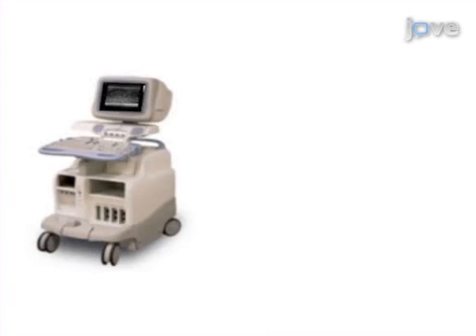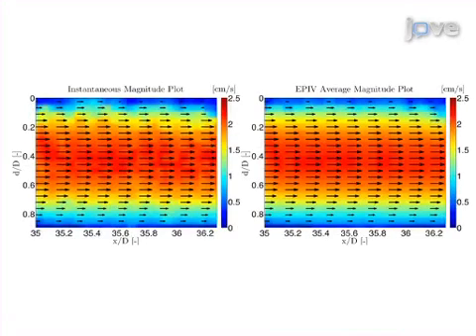Echo Particle Image Velocimetry l Protocol Preview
Echo Particle Image Velocimetry -  a 2 minute Preview of the Experimental Protocol

Nicholas DeMarchi, Christopher White
University of New Hampshire, Mechanical Engineering Department;

An echo particle image velocimetry (EPIV) system capable of acquiring two-dimensional fields of velocity in optically opaque fluids or through optically opaque geometries is described, and validation measurements in pipe flow are reported.